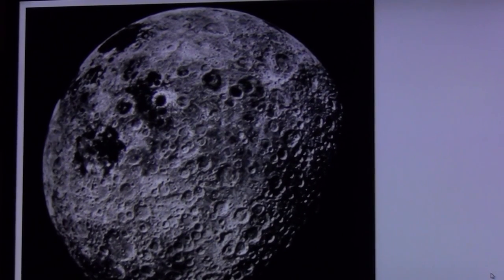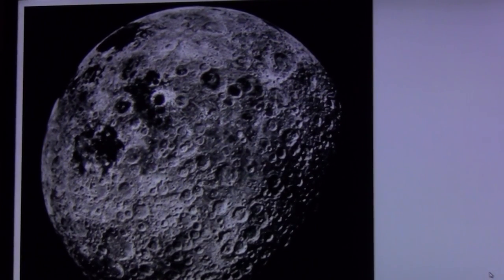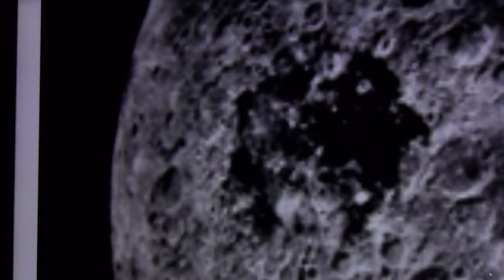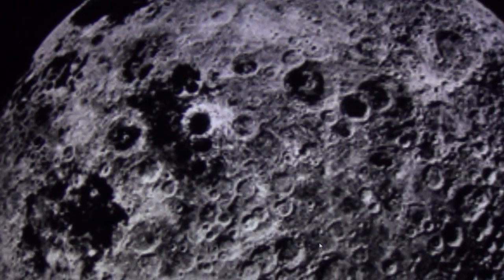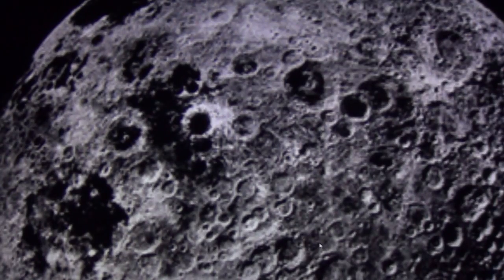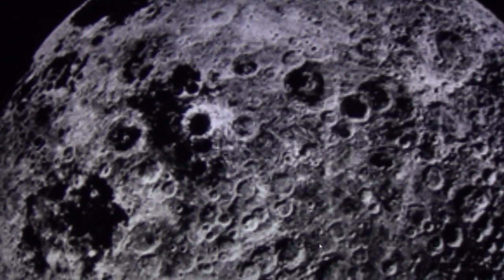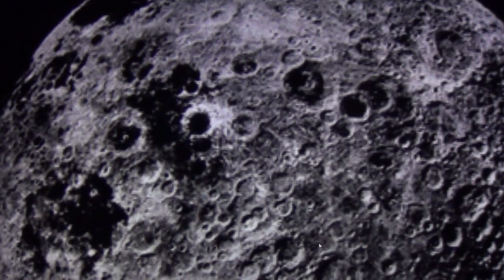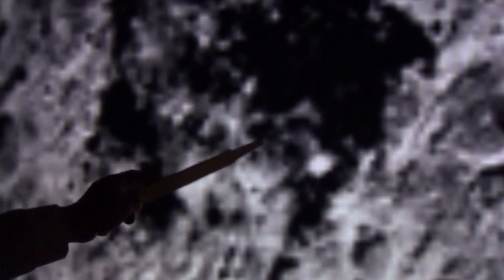RUSSIAN MOON FARSIDE IMAGE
FORGETT THE LUNAR ATLAS IMAGE OF THE FARSIDE OF THE MOON, THIS HAVE VERY LITTLE "SMUDGING" IN COMPARISON, EVEN AS LOW TECH IT IS, IS BETTER THAN MANY FROM NASA "PUBLISHED" ONES.